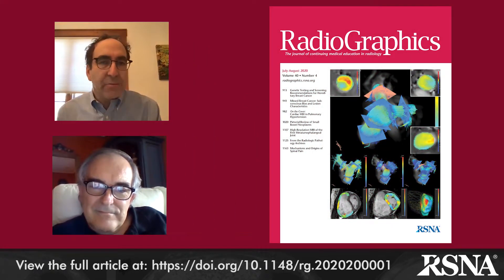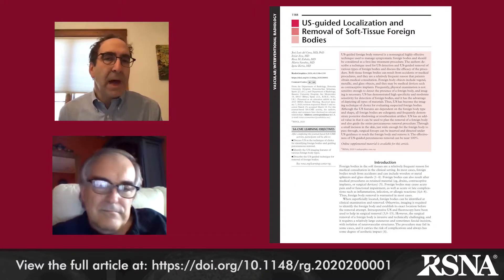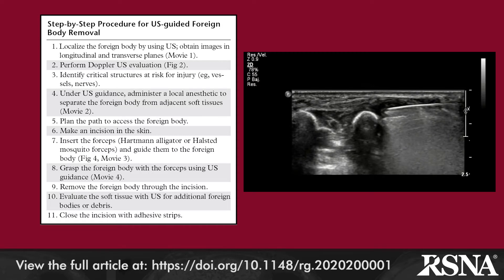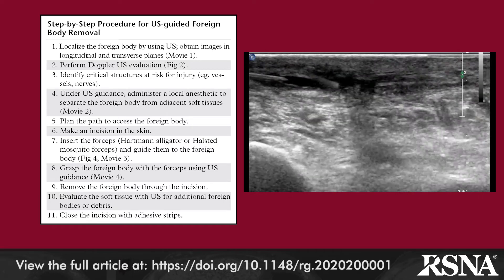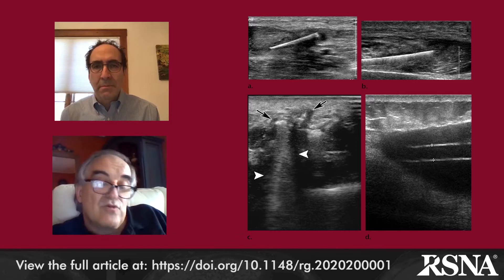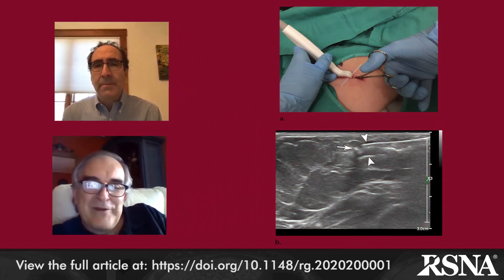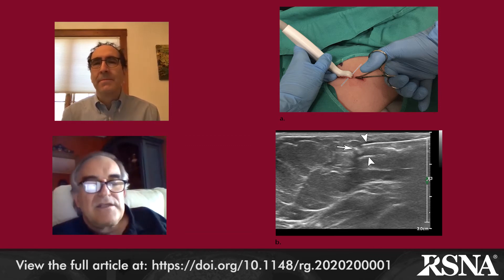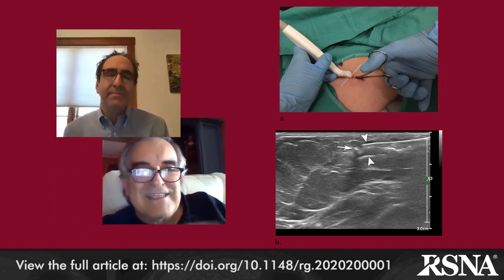US-guided Localization and Removal of Soft-Tissue Foreign Bodies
Jeffrey Klein, MD, speaks with José Luis del Cura, MD, PhD about his article, “US-guided Localization and Removal of Soft-Tissue Foreign Bodies”. Find the article here at the following link: See del Cura et al, RadioGraphics 2020; 40:1188–1195.